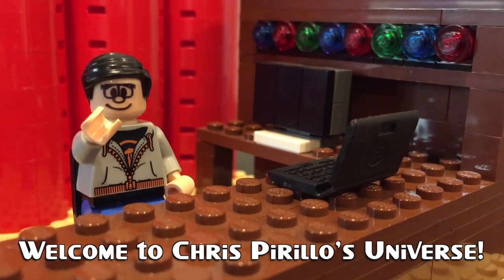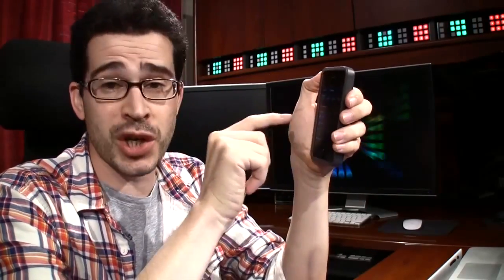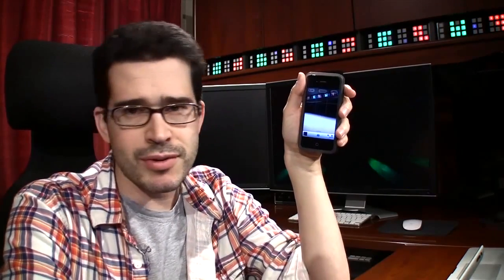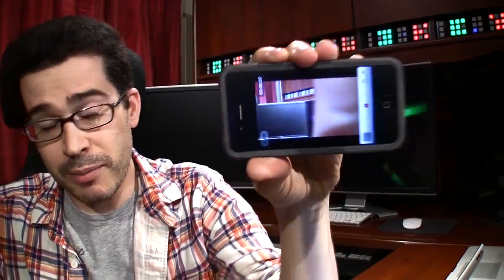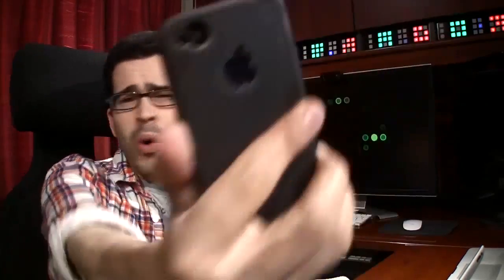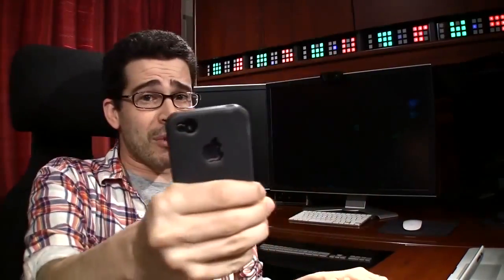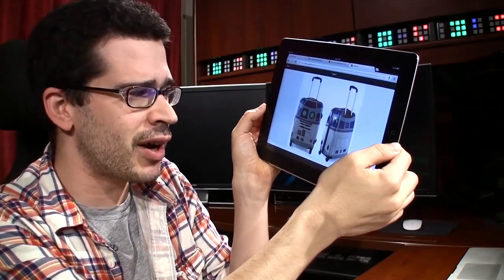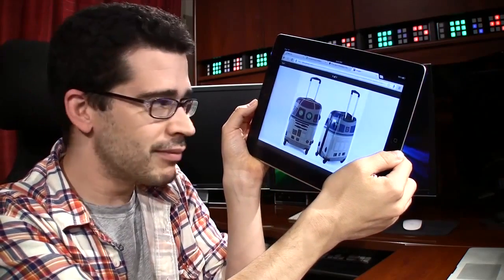iPhone Problems (...and News You Can Use)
What do you want to see more of in this channel? Take our survey!

We're giving away a six-month Loot Crate subscription every week to one random person who shares all of this week's LockerGnome.com articles (today's are in this video's description). If you want, you can use "LOCKERGNOME" to save 10% on a Loot Crate subscription immediately!

Windows 8: Why You Should Wait Until Service Pack 1 to Upgrade

The Day I Let My Kid Have a Facebook Account

What is Diffusion of Innovations?

How Can I Stop Impulse Buying?

Why Do Startups Fail?

Best Cartoon Photo App for Android: Cartoon Camera Vs. Paper Camera

Best Food Tracking App? Lose It!

Home Festival: Bringing the Connected House to Your Home

Have you tried GoToAssist?

NEWS

JetBlue to Roll out In-flight Wi-Fi in Q1 2013, Will Launch Free of Charge

QUESTIONS